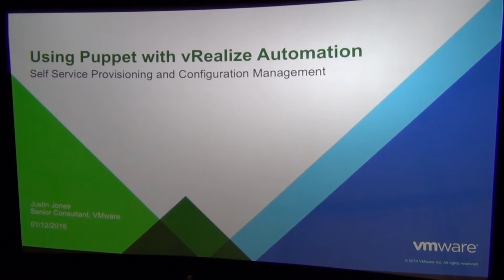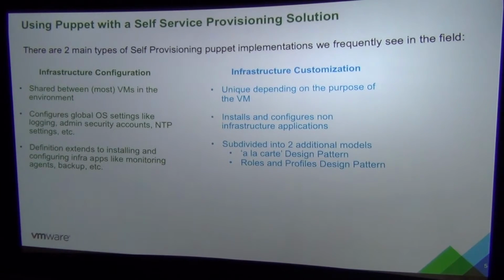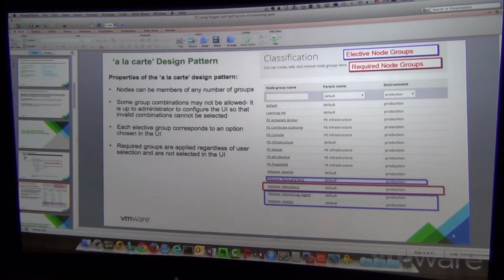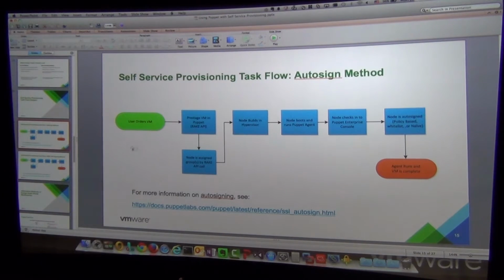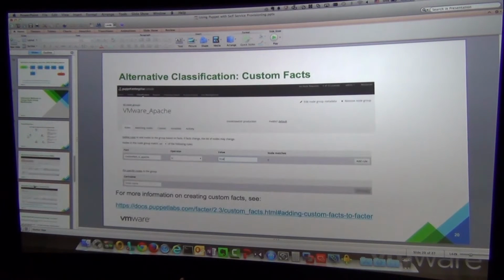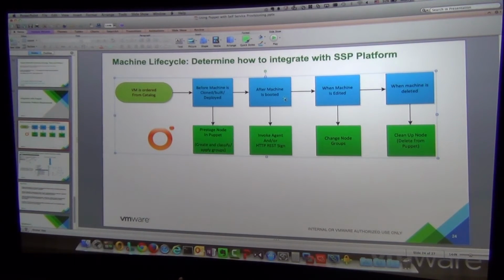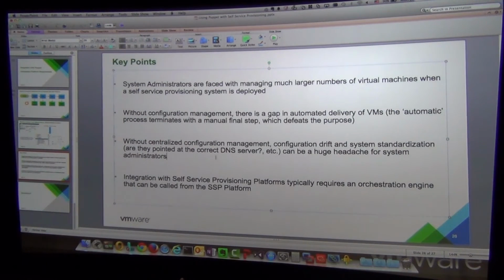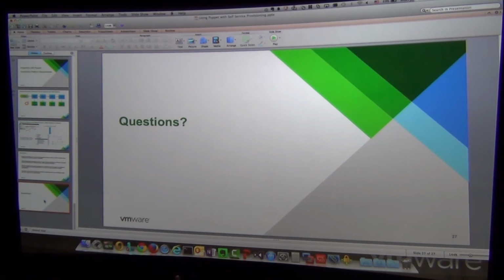Using Puppet with vRealize Automation vCAC - Puppet Camp Portland 2015 Justin Jones, VMware